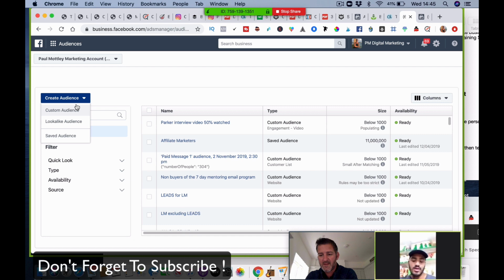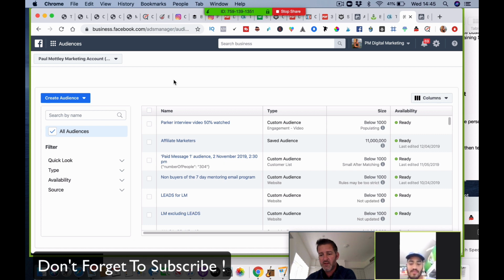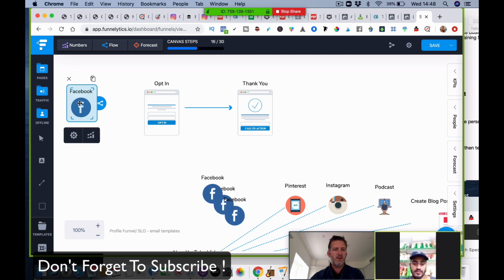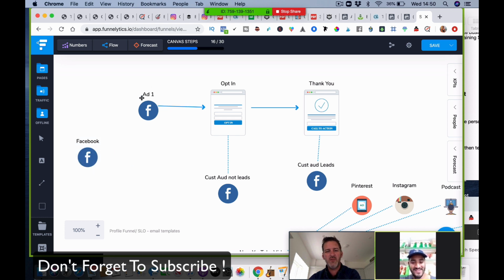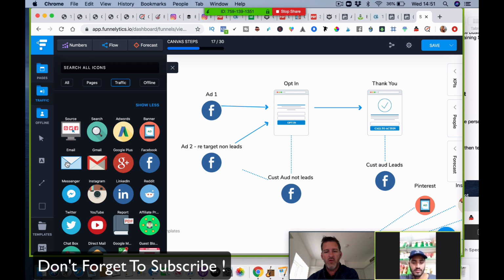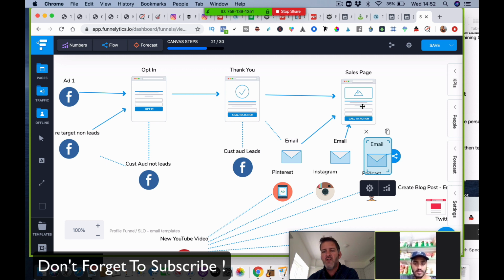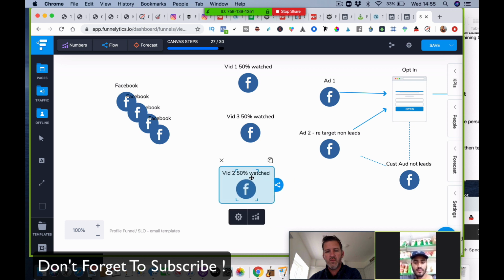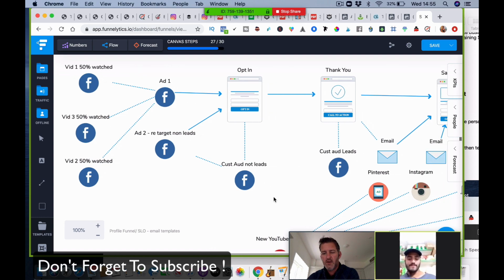How To Get Cheap Leads Using Facebook Video Ads - 2022 Updated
Wondering how to get cheap leads on Facebook ?
Watch this case study as I explain some advanced techniques that will guarantee better quality leads much cheaper than ever before.

We start off by looking at facebook custom audiences based on video views.

The idea is to share video content and then use facebook ads to have people watch the video.

The custom audience comes into play here.

We create a customer audience inside of the facebook ads manager of people who watched at least 50% of the video.

Because facebook video ads are so cheap it will be easy to get a decent amount of people to watch the first video.

Now we can create an actual 'traffic' facebook ad and use the custom audience we created as the only targeting.

If you want to get advanced then this is what I would do.

Have a series of videos and create a custom audience for the first video as above.

Now upload a second video and only show it to the people who watched 50% of the first one.

Repeat for the second and third videos.

It might mean that it's a much smaller amount of people you can go for when it comes to the traffic ad. However, these will be so hyper targeted it will be easy to convert them into actual leads !

Often way cheaper than just running an ad to a cold audience !

Paul Mottley